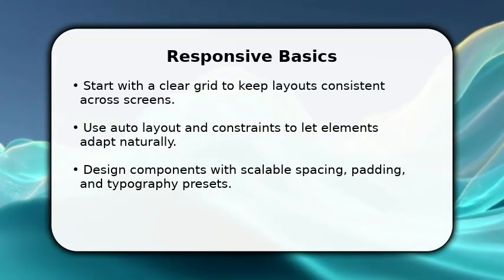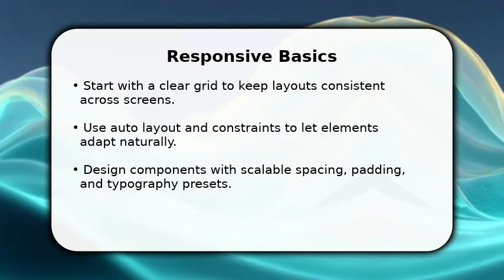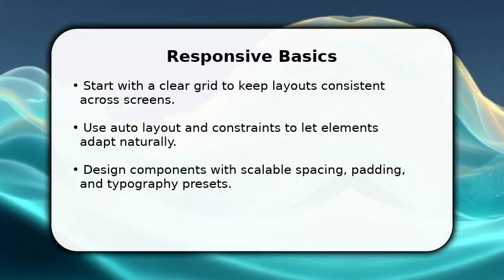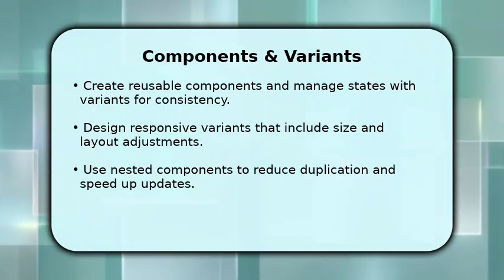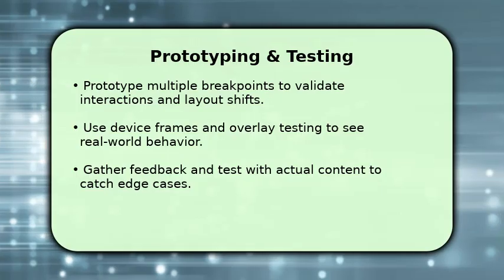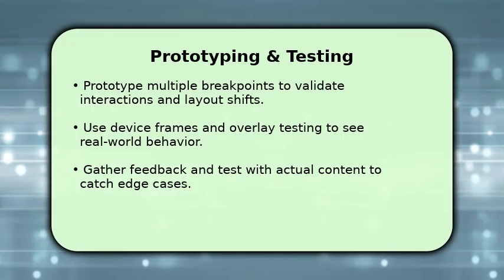How To Make Figma App Design Responsive (Updated)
How To Make Figma App Design Responsive (Updated) | 📚 Read anywhere with the new Kindle Paperwhite ▸

In this updated video, we'll show you how to make your Figma app design responsive. With the increasing use of mobile devices, it's essential to ensure that your app looks great on various screen sizes and resolutions. We'll cover the best practices for creating a responsive design in Figma, including using flexible grids, media queries, and relative units. Whether you're a beginner or an experienced designer, this video will help you create a seamless user experience across different devices.

figma app design, responsive design, figma tutorials, app design best practices, mobile app design, user experience, ui/ux design, web design, design systems